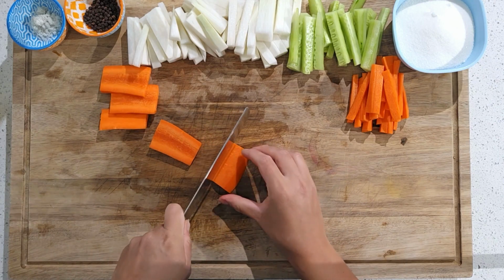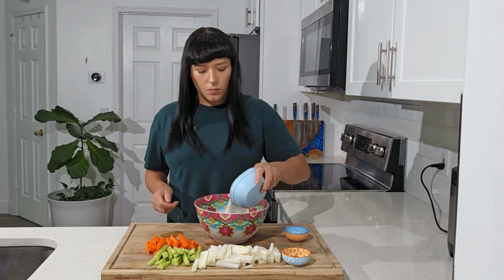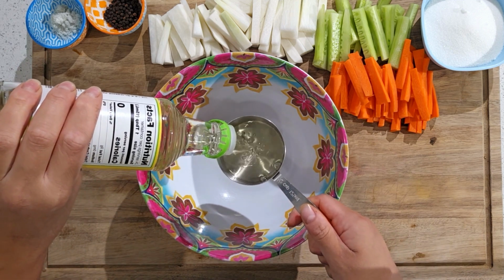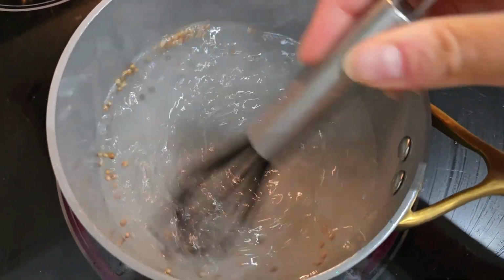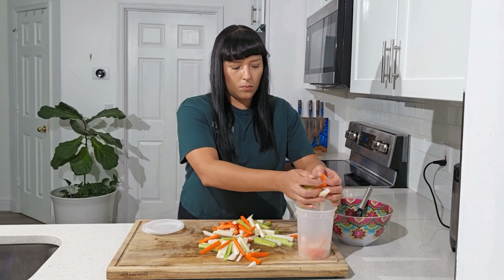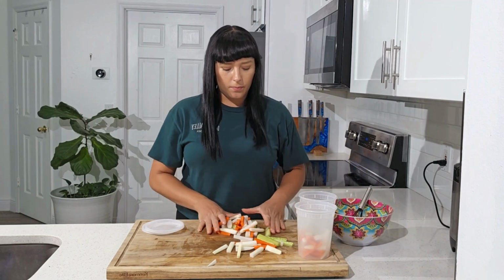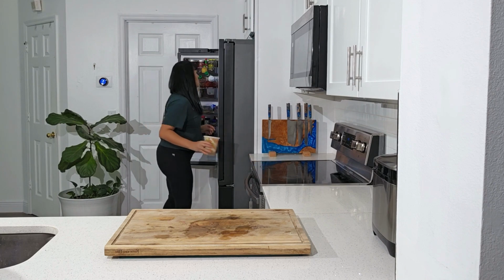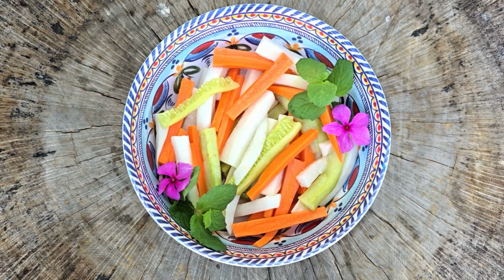Quick and Easy Korean Pickled Daikon (Radish), Carrots, and Cucumbers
Today I'm sharing a quick, fresh, and easy recipe for Korean style pickled daikon, carrots, and cucumbers. I first fell in love with this tangy, crunchy side dish at my favorite Korean BBQ restaurant, and I knew I had to figure out how to make it at home. Now it's a staple in my fridge, I use it as a side dish, snack, or even a topping for rice bowls and tacos. I walk you through making the brine, cutting the vegetables, and pickling them to perfection. Enjoy these crisp, tangy pickles as a side dish or snack.